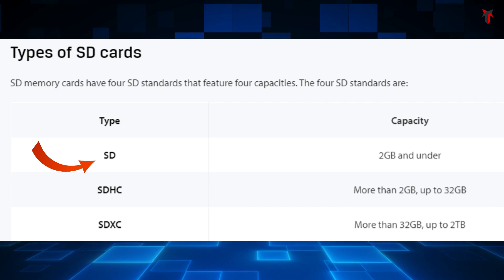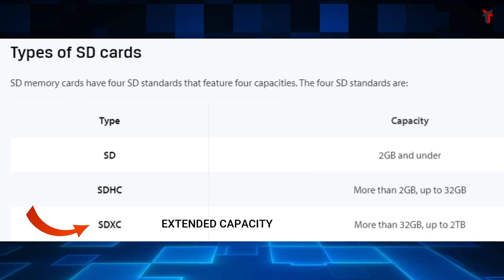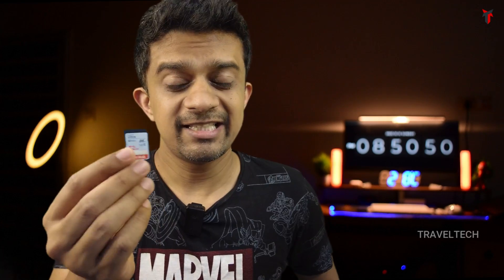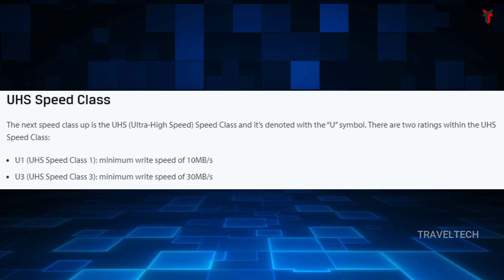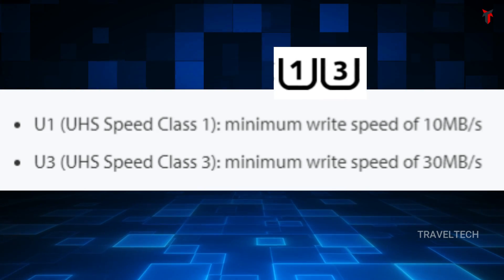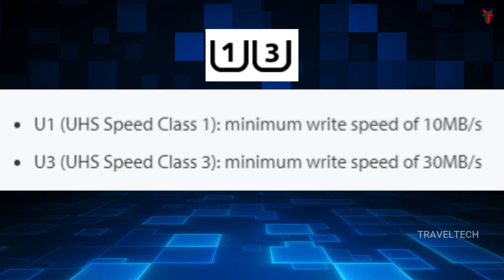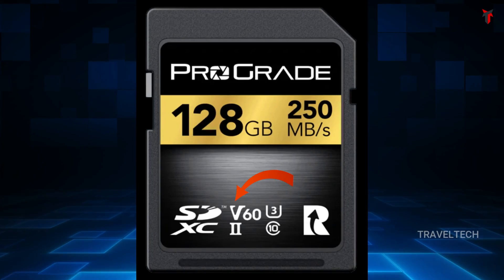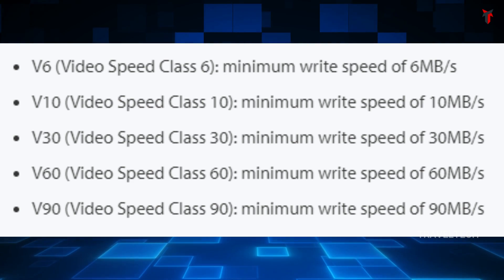Understanding SD cards and Micro SD Cards | Storage and Speed Classes Explained | Gizmobeep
The complete guide to understanding the various types of SD cards, their storage capacities and speed classes. Below are listed the best memory cards for use in dashcams.

LINKS TO PURCHASE Micro SD Cards:

Samsung EVO Plus

Samsung PRO Plus

Samsung PRO Ultimate

Samsung Pro Endurance

Strontium NITRO

SanDisk Ultra

SanDisk Extreme

SanDisk Extreme Pro

SanDisk High Endurance

WD Purple